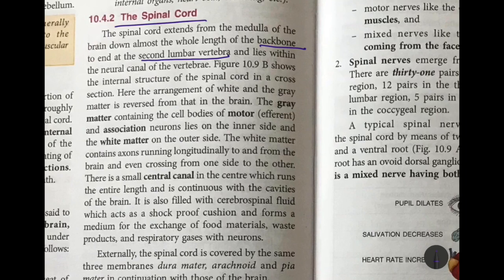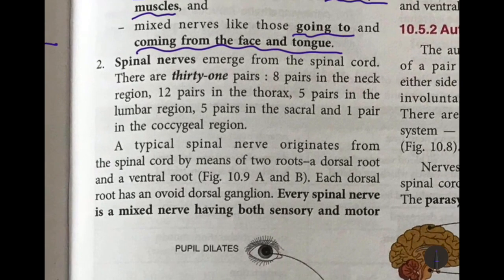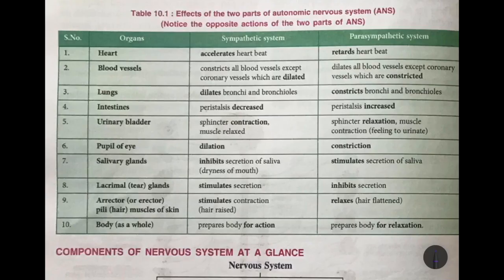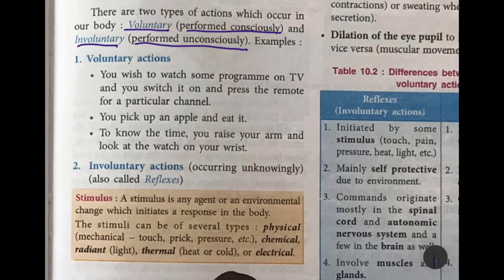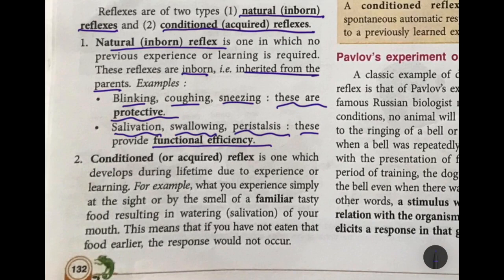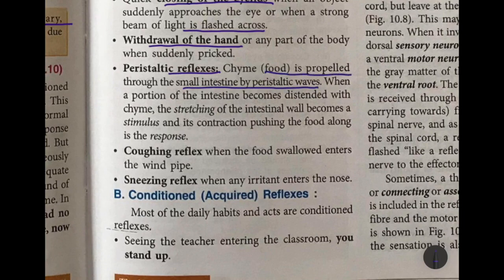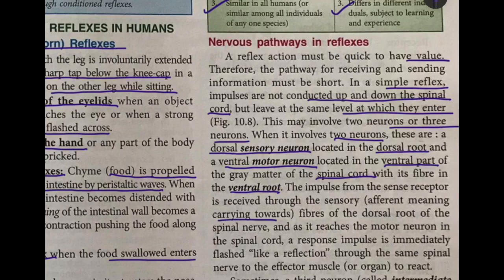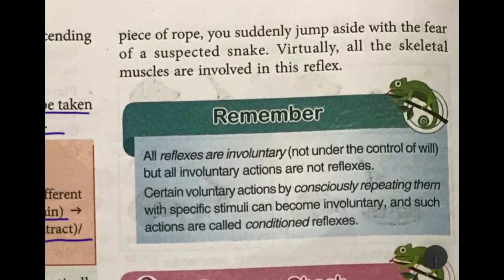Class X Biology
Nervous System Part III